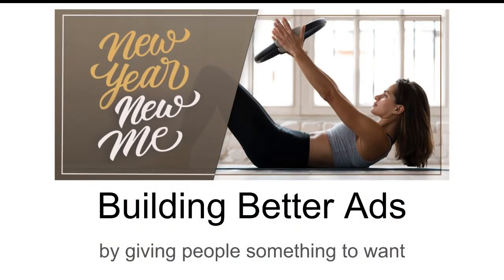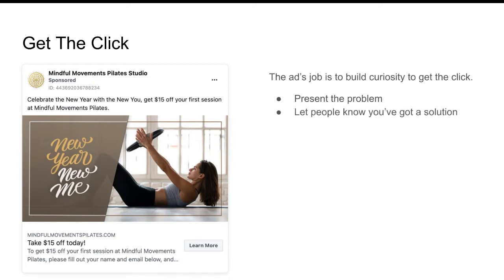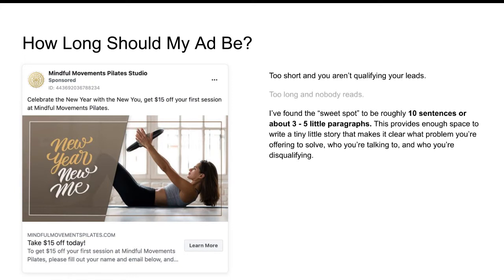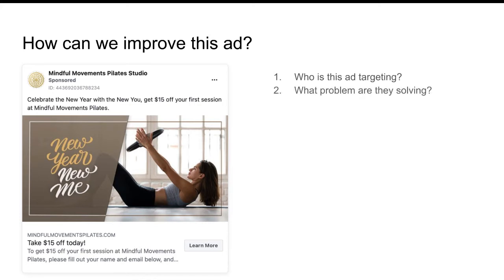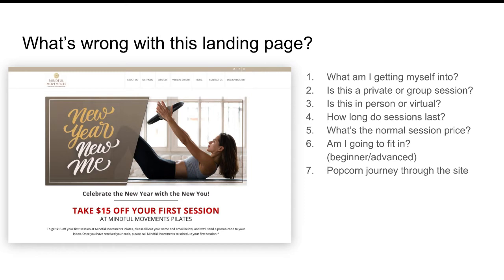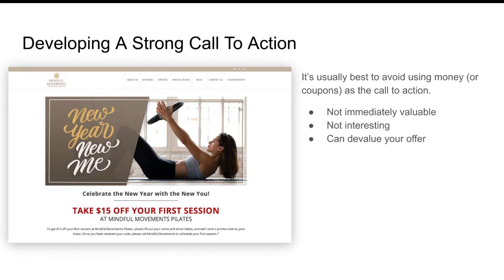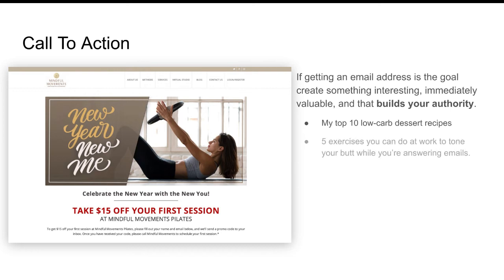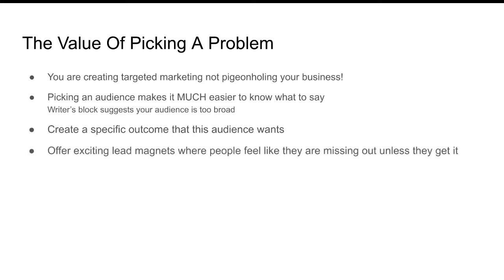How to write better Facebook ads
Here are some often overlooked but very important points for getting dramatically better results with Facebook ads. We’ll be looking at both the ad as well as the landing page receiving the traffic from the ad.

We're going over stuff like:

How long should the ad be?
How do you create a compelling call to action?
What's the proper sequence for the information you're sharing?
What's the right structure for Facebook ad copy?
Then we take these concepts and go step-by-step through a live example.

These tips are not for general awareness ads. Everything we’re about to talk about is in the context of ads where the goal is to get a conversion. We’re focusing on how to write engaging ads and create landing pages that convert so you actually get the leads you want.